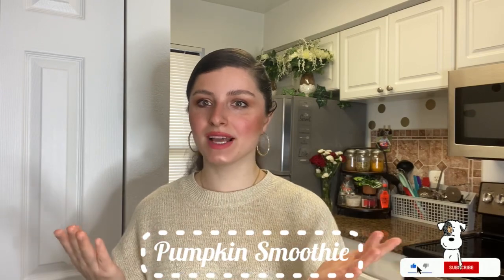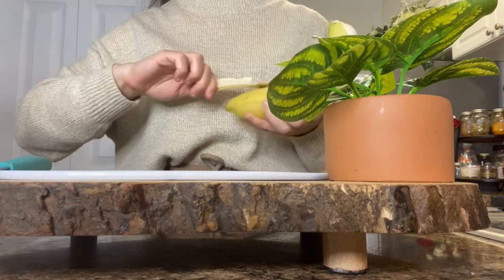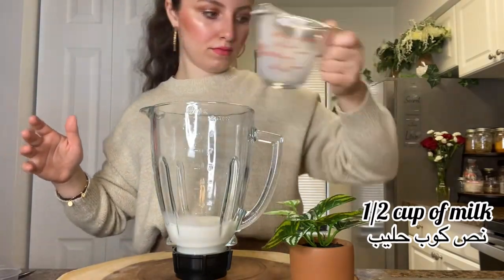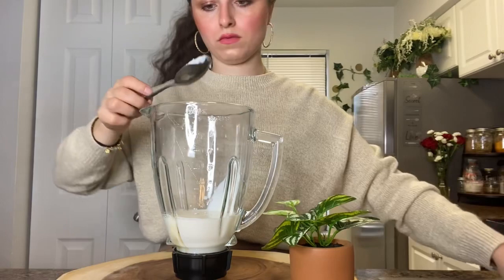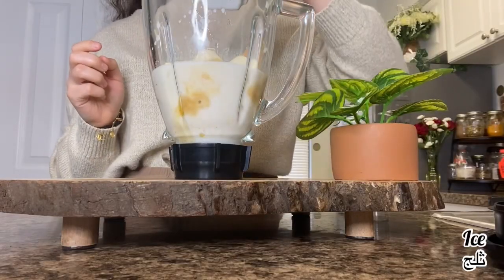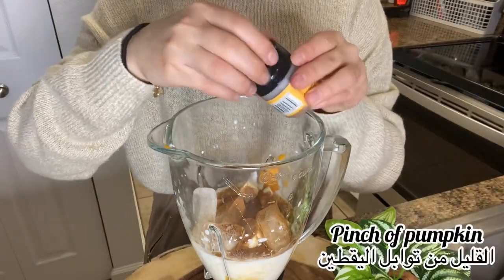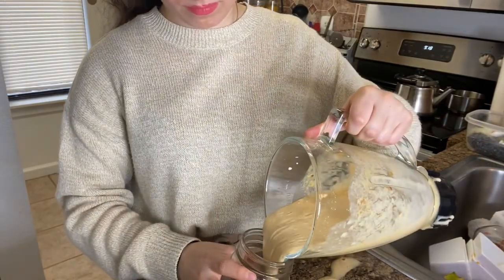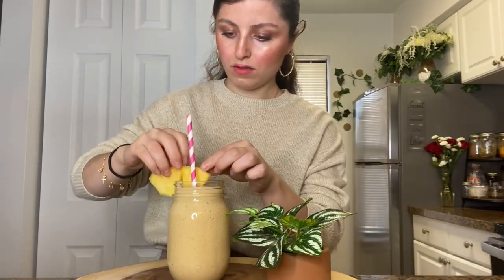Pumpkin Smoothie | عصير اليقطين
Hi everyone, today I have this pineapple pumpkin smoothie which is so yummy and delicious. Thank you for stopping by and have a great day!

Ingredients ⬇️⬇️⬇️

• 1/2 cup milk
• 1 tablespoon vanilla yogurt
• 1 tablespoon pumpkin purée
• 1 tablespoon vanilla extract
• 1 banana
• pinch of cinnamon & pumpkin spice
• 2 slices of pineapple
• 2 teaspoon of maple syrup
• 4 cubes of ice

🛍🛒 Fetch Rewards:

You can scan any receipt you have and you can redeem it into a gift card.
-You’ll get $2 in points when you snap your first receipt.

🛍🛒 Ibotta app:

-Hey! Thought you'd like to save money with Ibotta! It's a free app that gets you cash back on the stuff you buy everyday. Sign up at →

🛍🛒 Shopkick app:

You don’t have to buy anything, you can get gift card by scannng things In the store. Let say you want to buy something they have on the app you can scan the Item and submit a receipt.